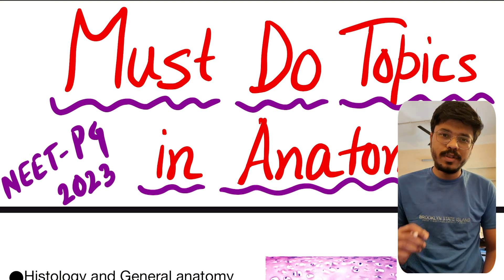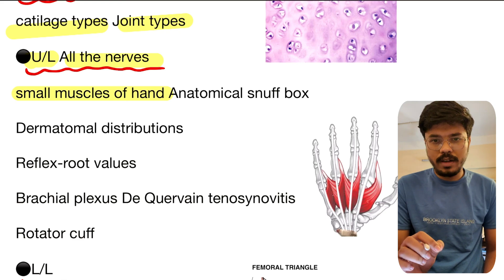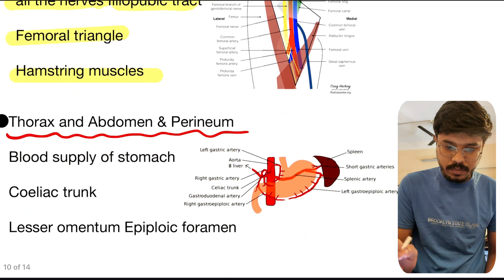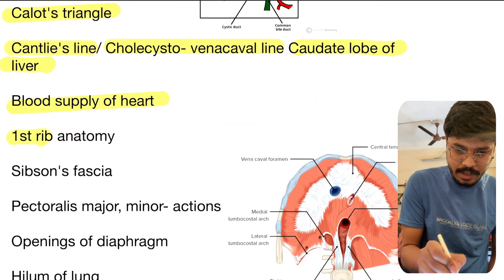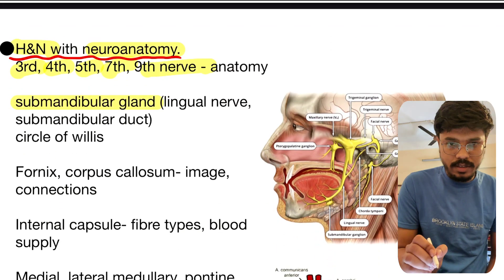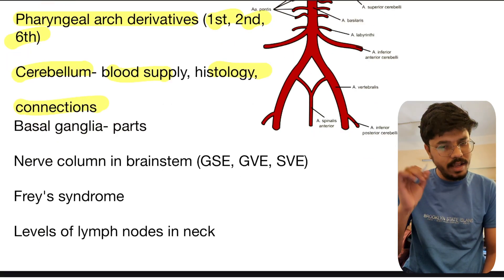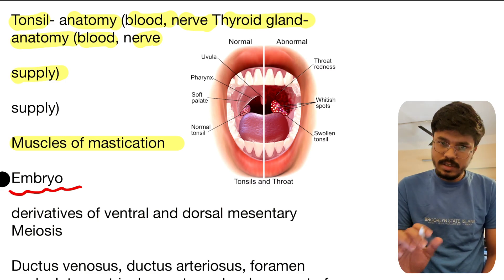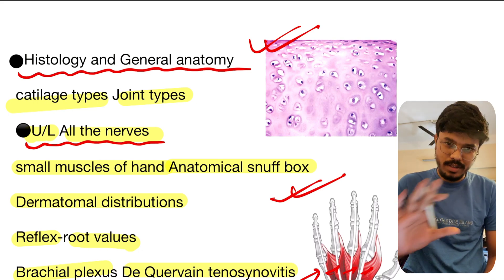Must Do Topics in Anatomy for NEETPG 2023 | Last Month Strategy